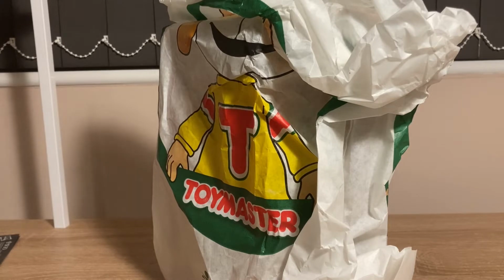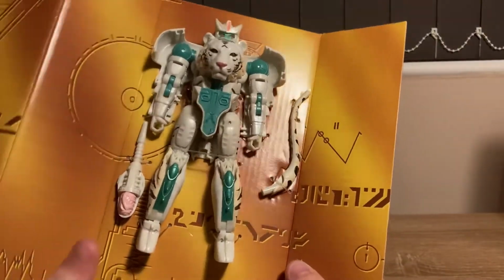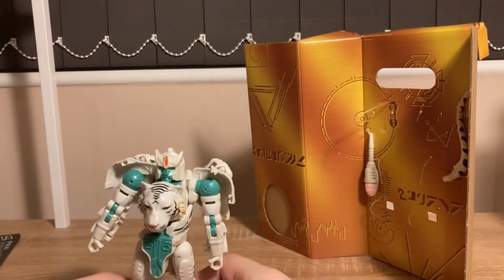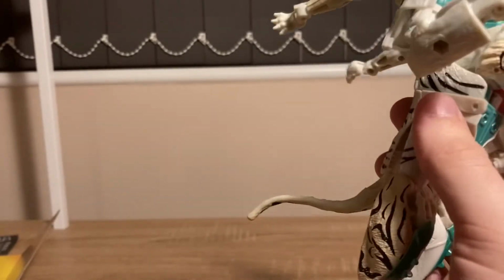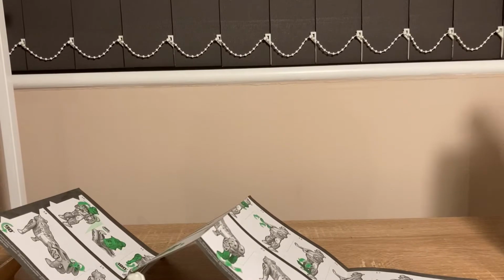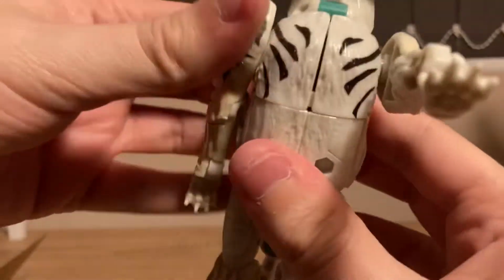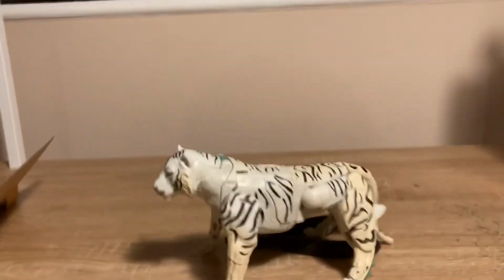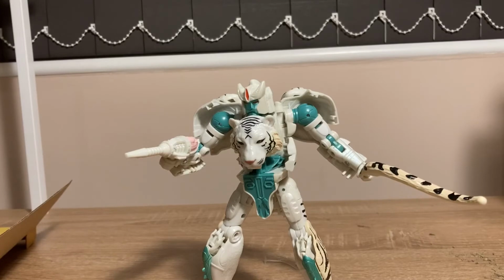Transformers Kingdom Tigatron unboxing and mini review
I finally got him